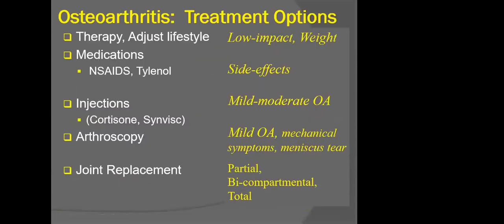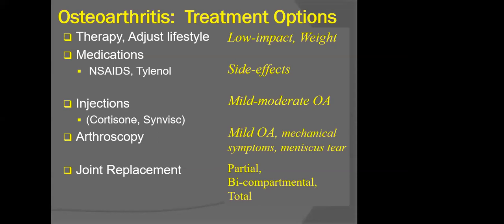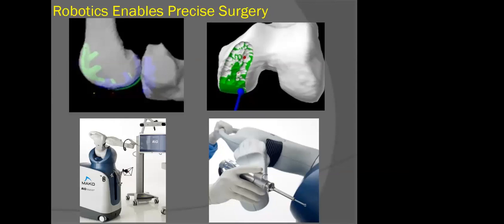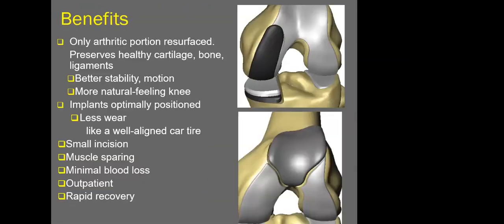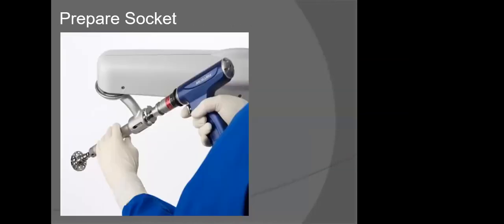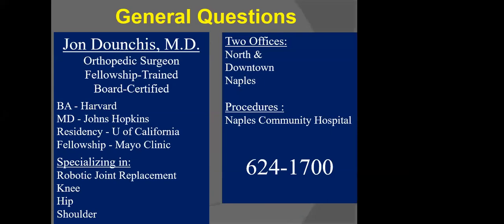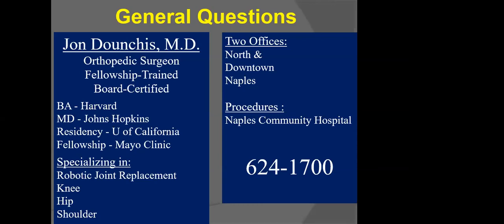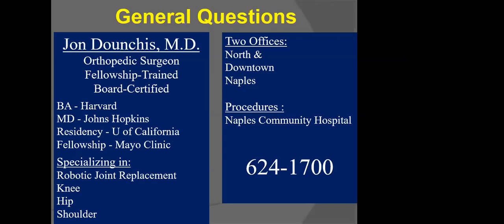A Decade of Robotic Knee and Hip Replacement with Dr. Jon Dounchis | NCH Healthcare System